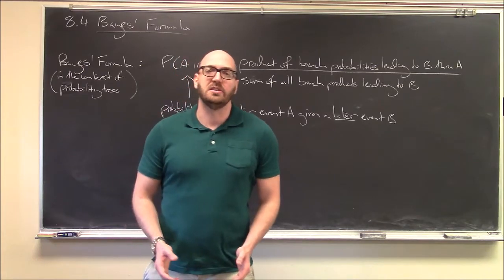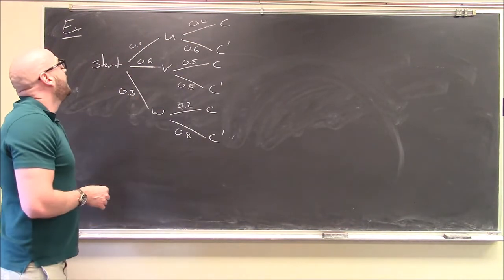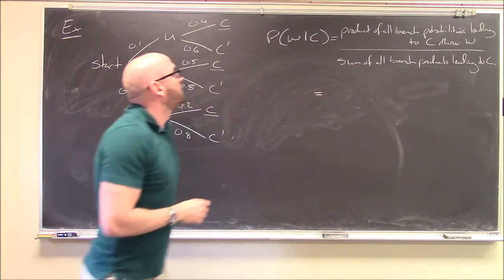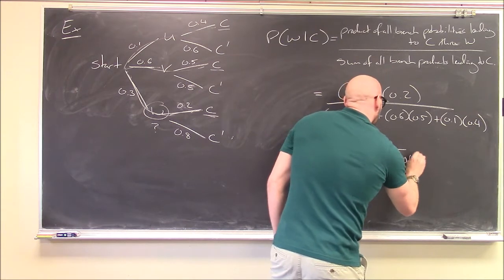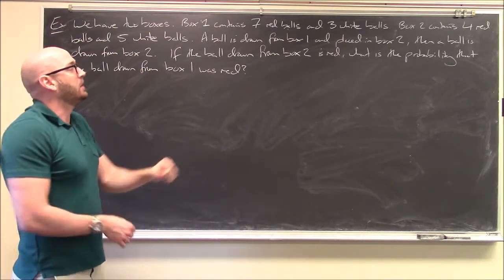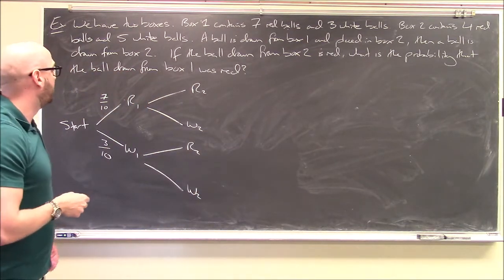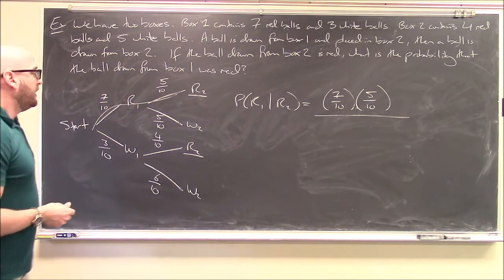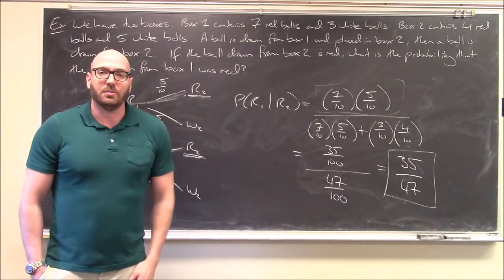Math 150 - 8.4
Bayes' formula